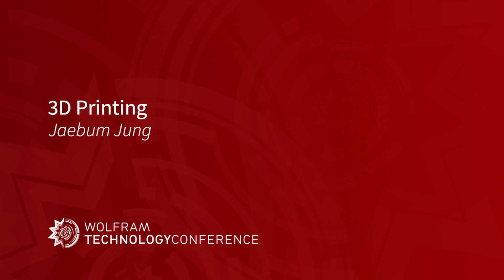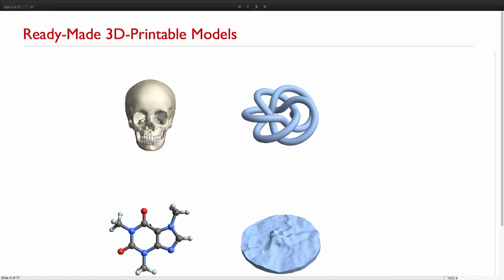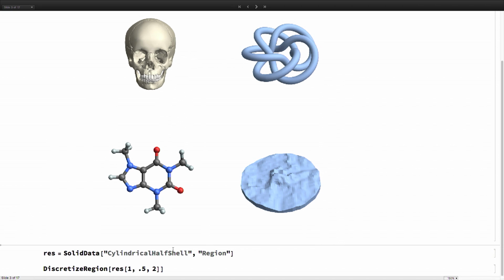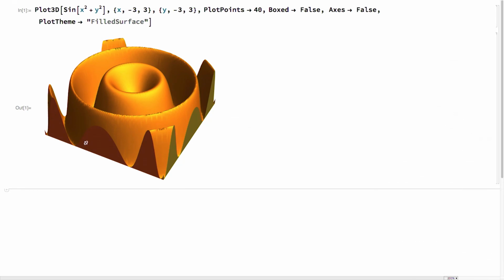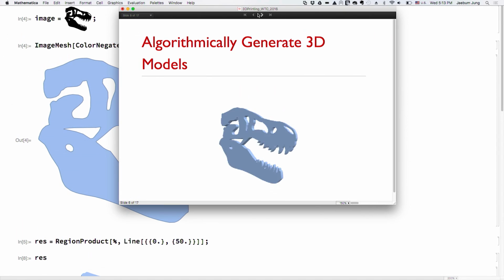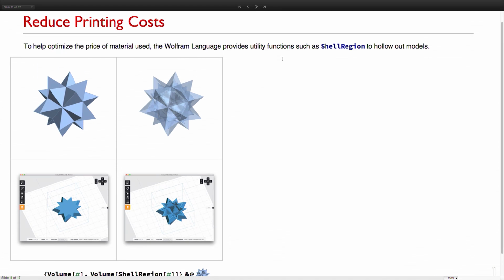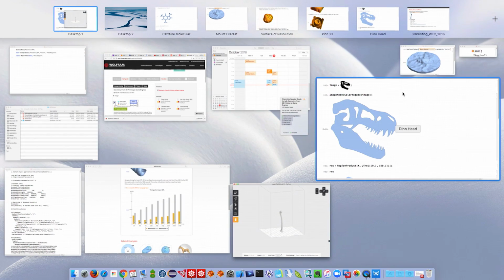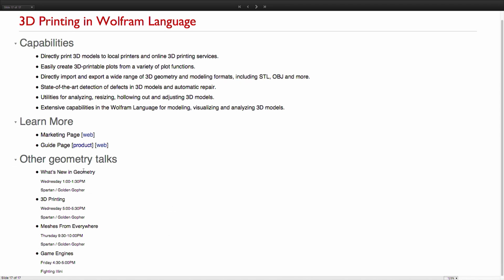3D Printing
Speaker: Jaebum Jung